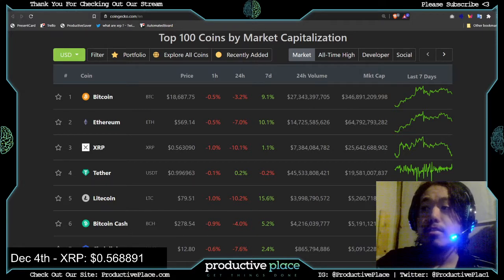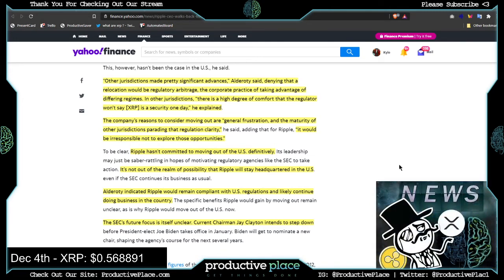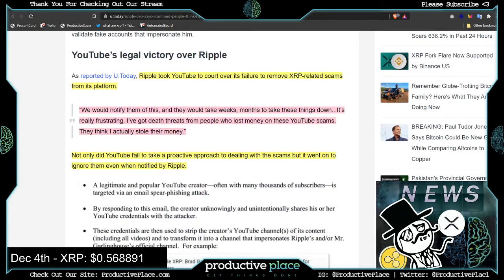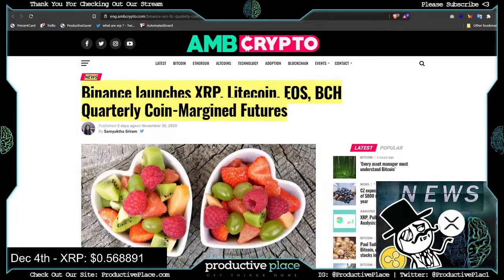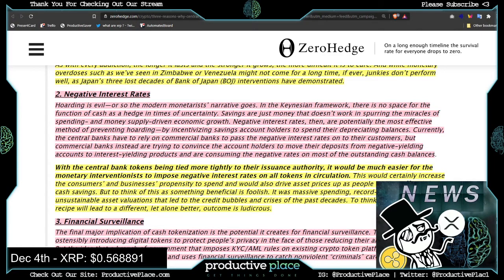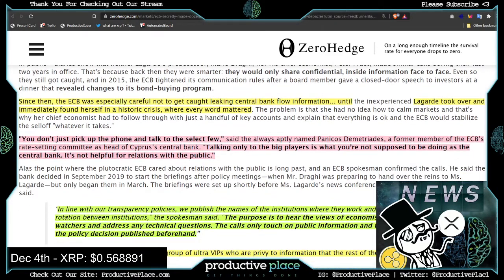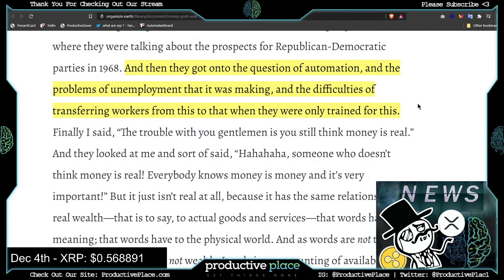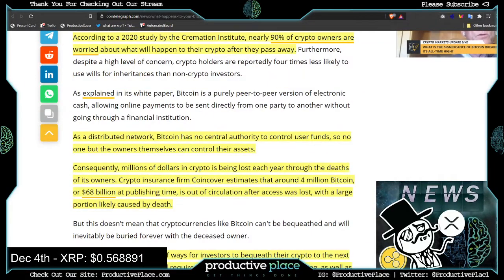Productive Newscast #4 - The XRP Scams, FLIP DAT SWITCH, & Alan Watts on The Great Reset!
Who is ProductivePlace?
- ProductivePlace is a group of people working to break free from their 9-5 life and build a sustainable lifestyle outside of the standard system. With technology and the future heading towards a crazy path, your only path is to start building systems for yourself for when that day comes. This is our documention of our progress and thoughts as we move forward in life. Please join us!

[Four Sigmatic Organic and Fair Trade Instant Coffee with Lions Mane, Chaga, & Mushroom Powder, Focus & Immune Support, 10 Count : Grocery & Gourmet Food]

👉 TRY IT TODAY